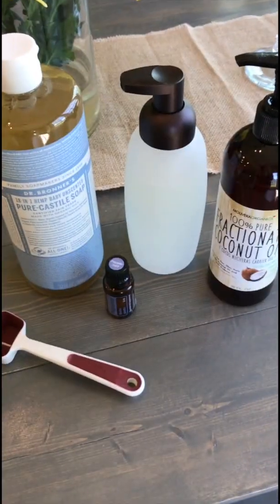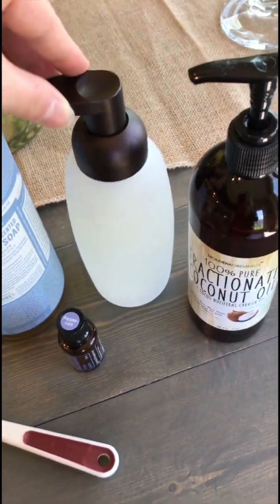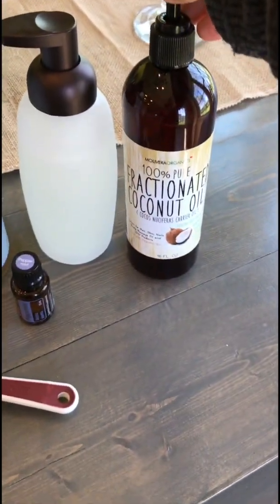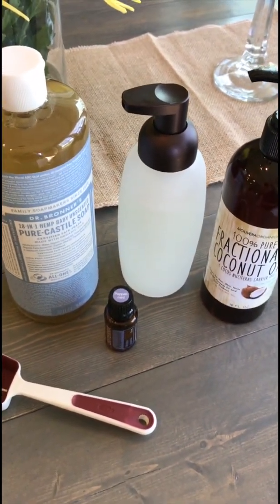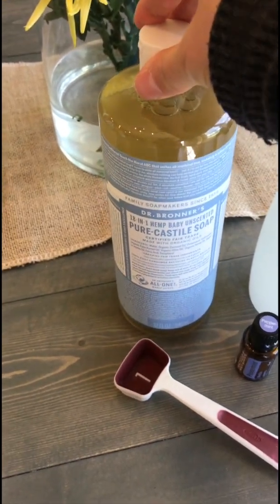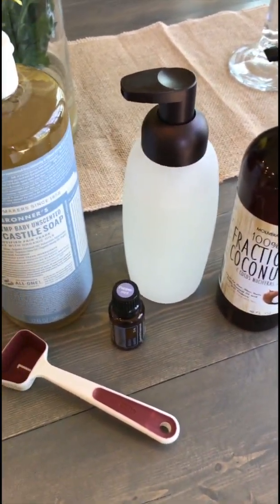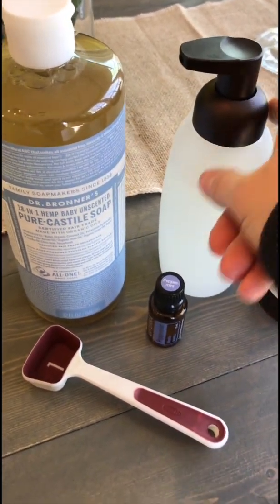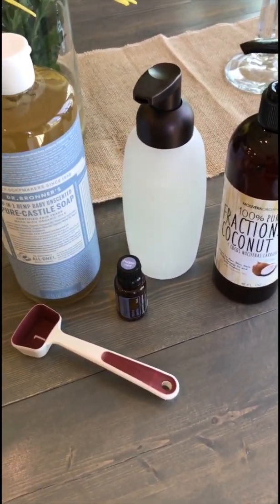DIY Foaming Hand Soap✨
Learn more about this DIY foaming hand soap on my

This video shares how to make this DIY Toxic-Free Foaming Hand Soap!✨

Get my access to my FREE Creating a Healthy Home e-Course

Glass Soap Pump
Fractionated Coconut Oil
Pure Castile Soap
The Essential Life Book

Let me know if you guys enjoyed this video / like these types of videos by giving the video a thumbs up!